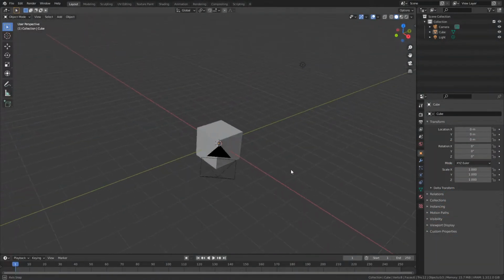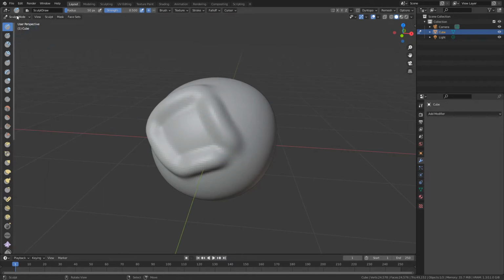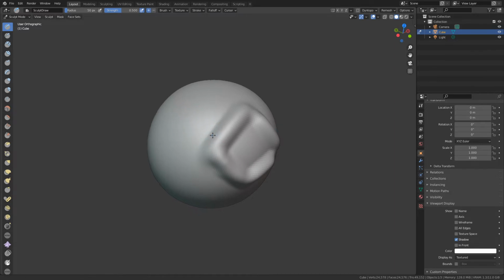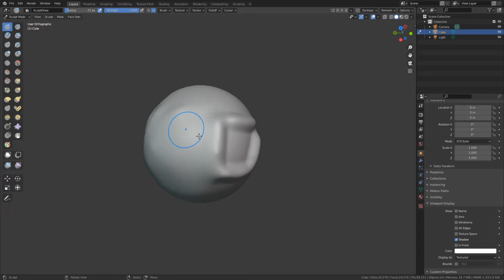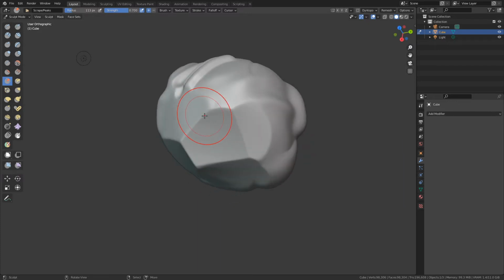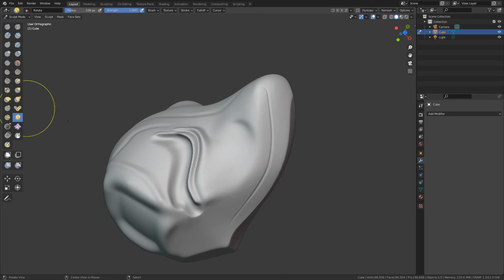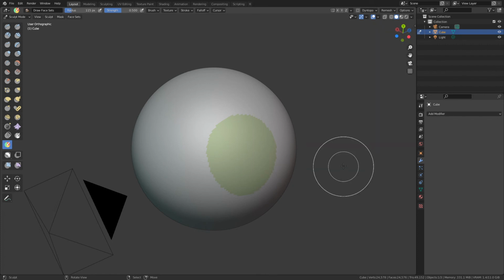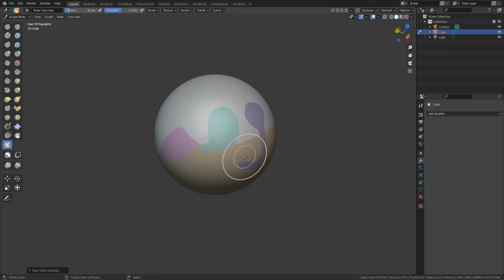1 1 The sculpt mode and the brushes